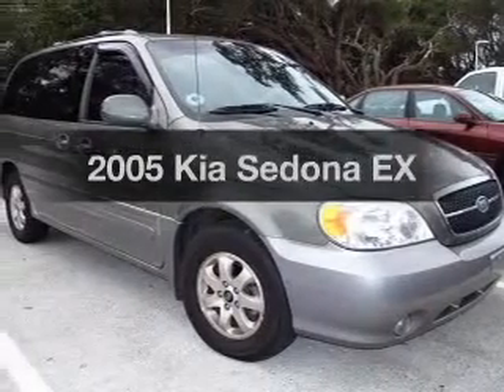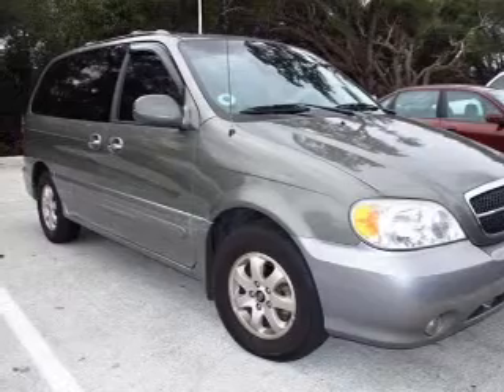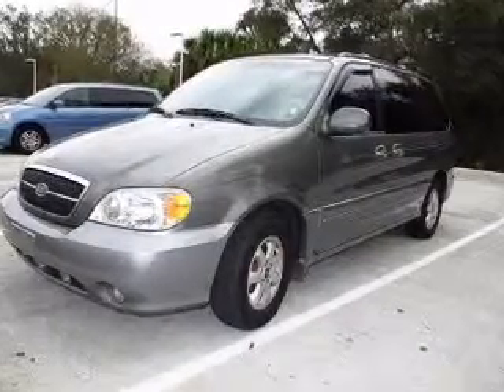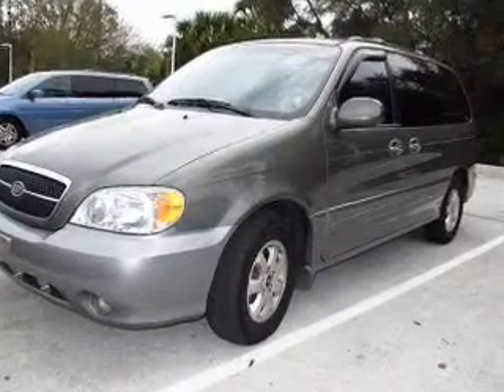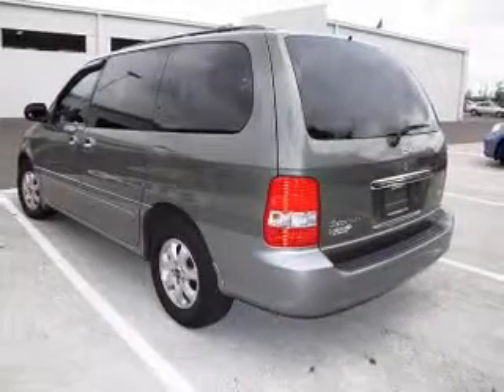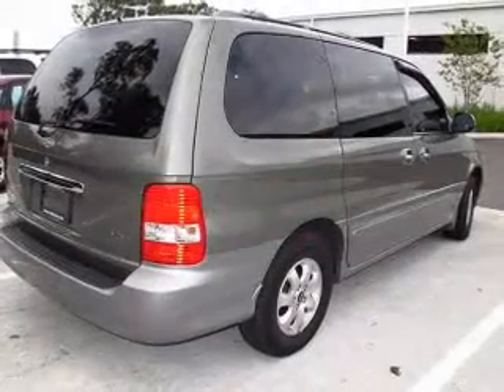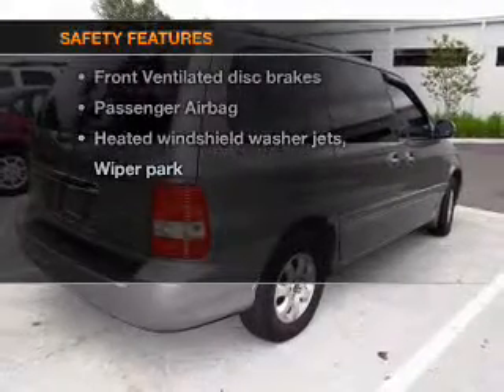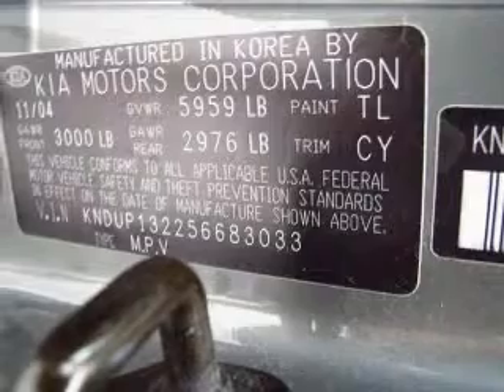2005 Kia Sedona - New Port Richey FL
Year: 2005
Make: Kia
Model: Sedona
Trim: EX
Engine: 3.5 liter 6 cylinder 24 valve
Transmission: 5-Speed Automatic
Color: Gray
Mileage: 69484
Address:
4023 US highway 19